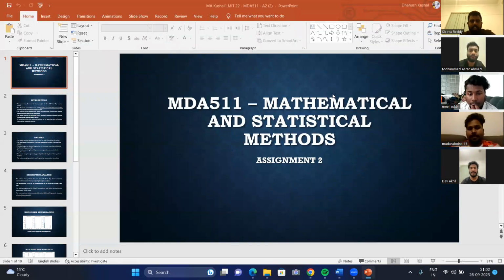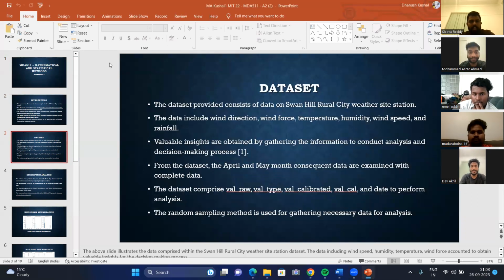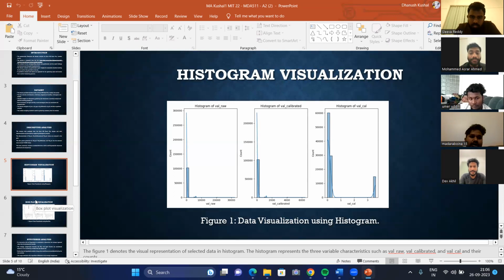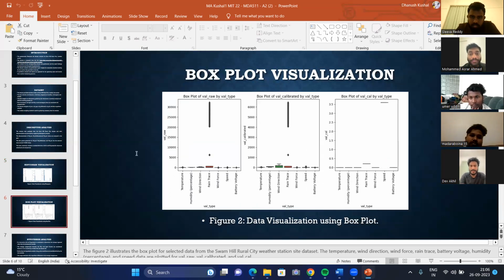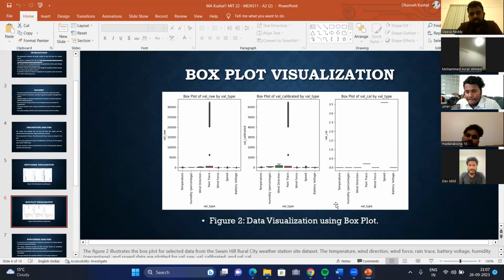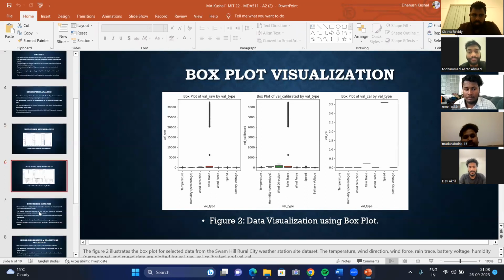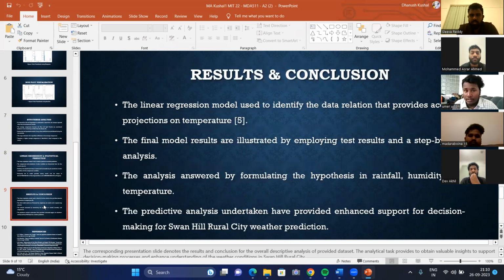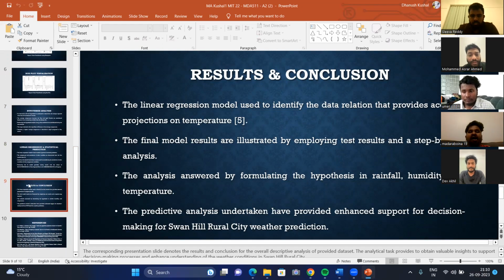MDA 511 Mathematical and statistical Method